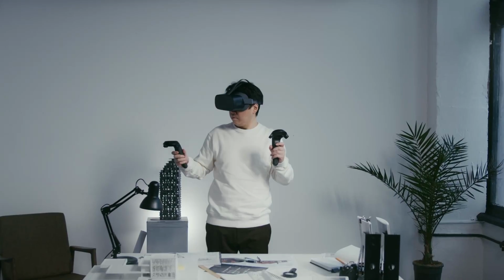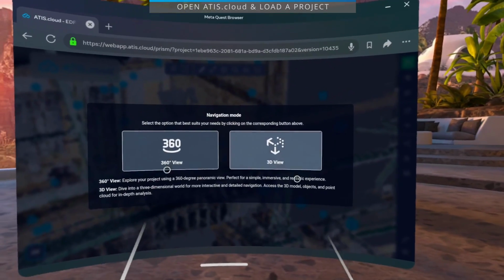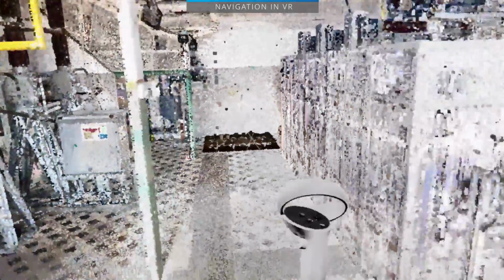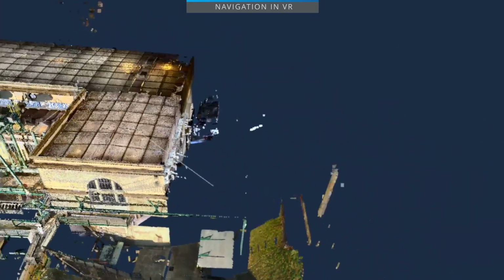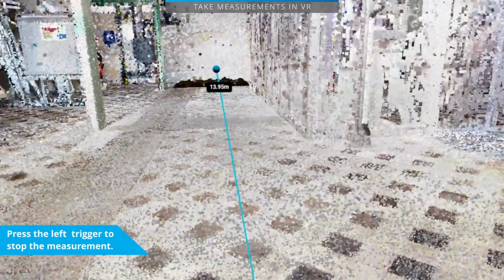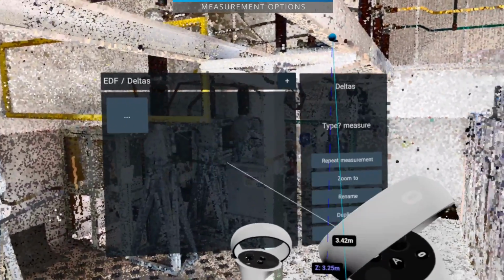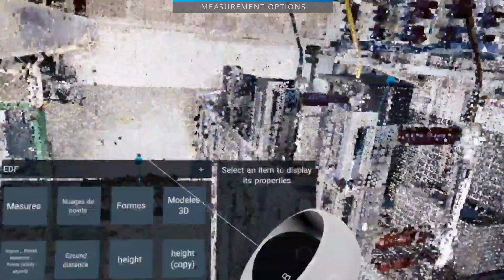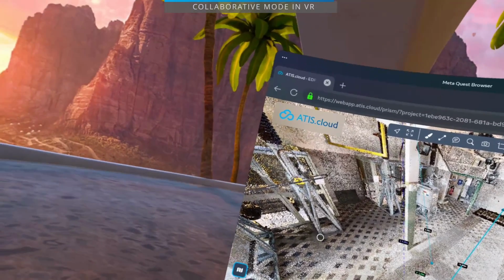Visualize your projects and take measurements in VR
VR is a very popular tool in ATIS.cloud, whether you use it to work yourself or to showcase your amazing projects, VR is a tool that shouldn't be neglected. And now you can even take measurements directly from VR with a precision rarely obtained

Chapters:
0:00 Intro
0:18 Open ATIS.cloud & load a project
1:26 Enter the VR
1:54 Navigation in VR
3:55 Take measurements in VR
6:21 Measurement options
7:47 Exit the VR
8:13 Collaborative mode in VR
8:26 Outro